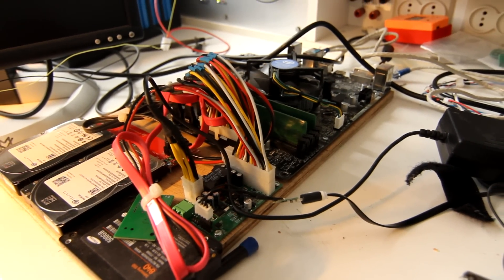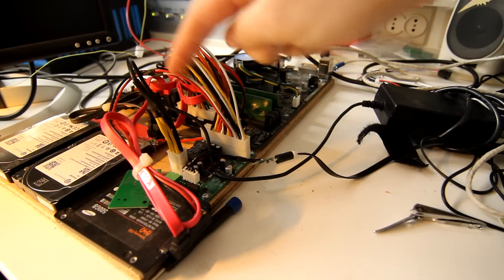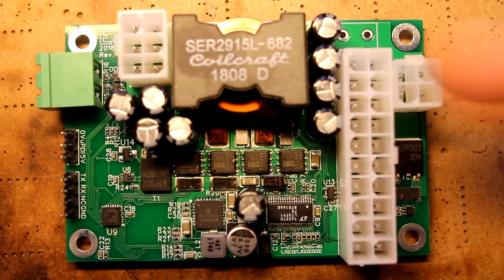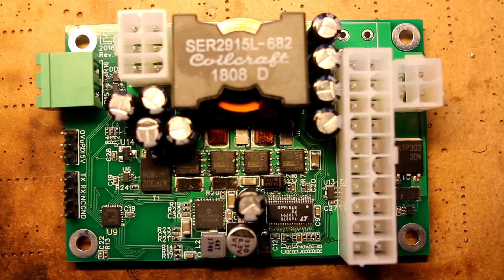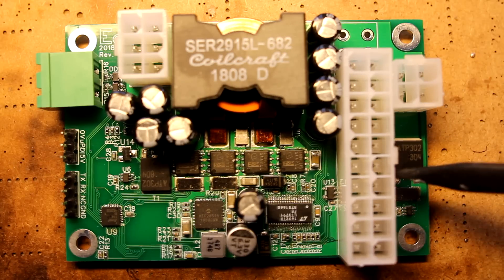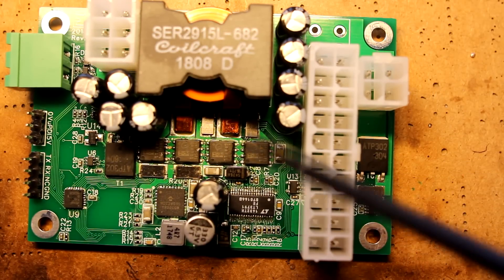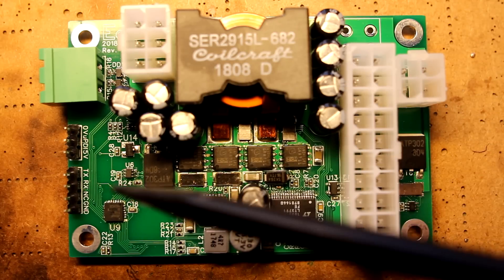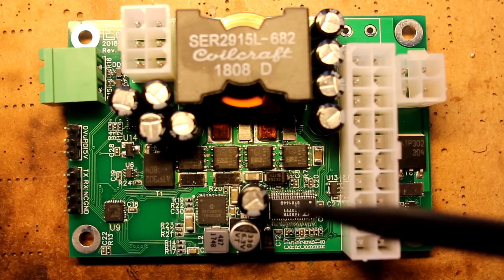Automotive measurable ATX PSU with GPIOs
This sounds more like me, right?